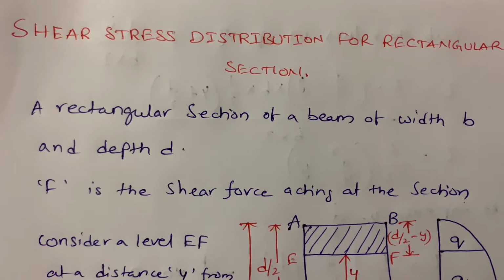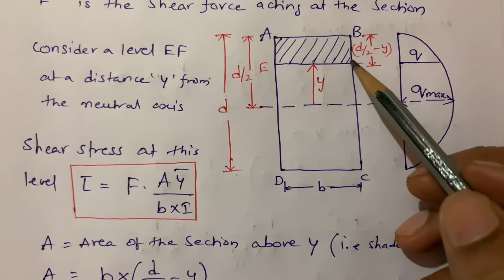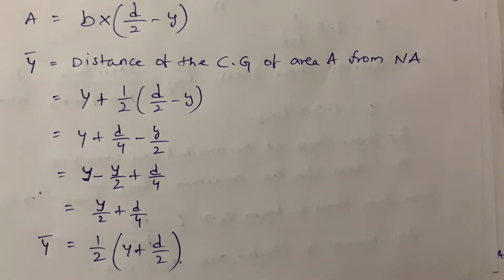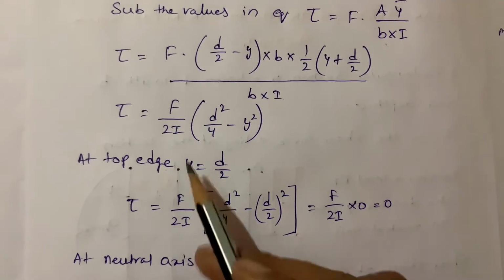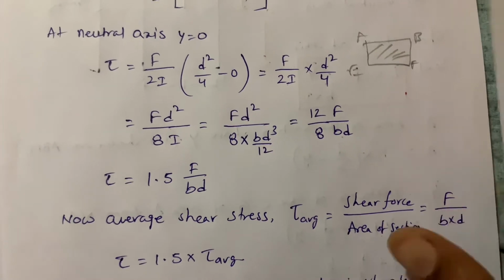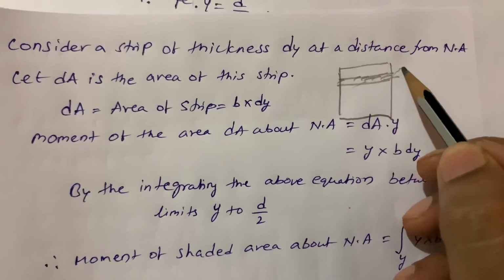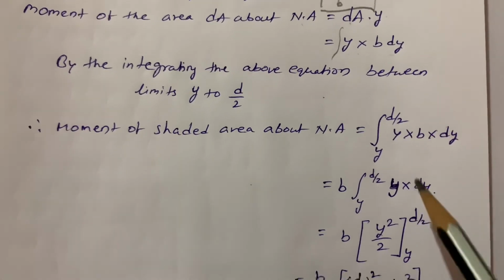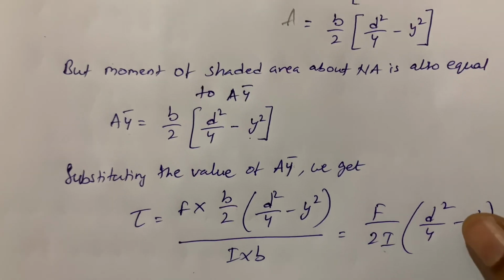ShearStressDistributionOfRectangularSection AverageShearStress MaximumShearStress Beam #